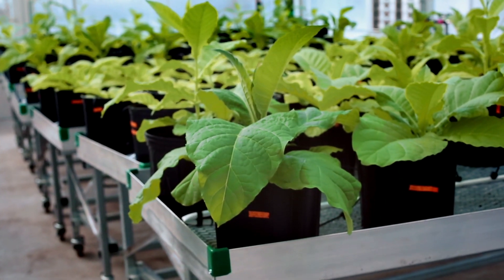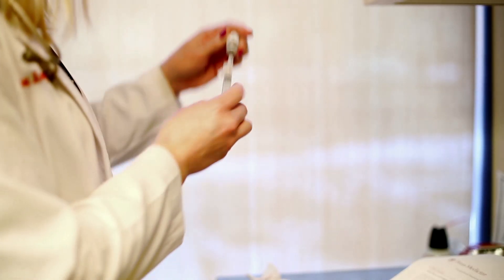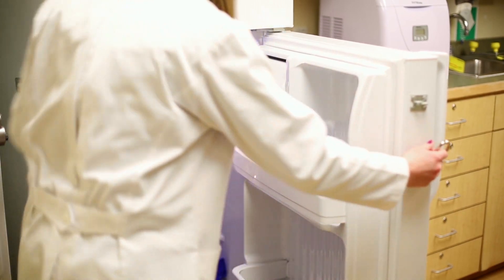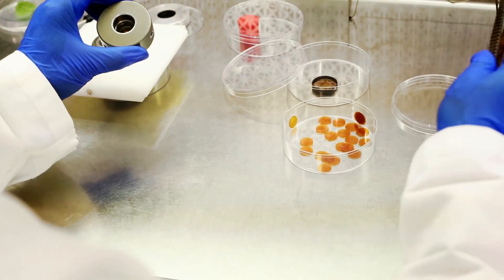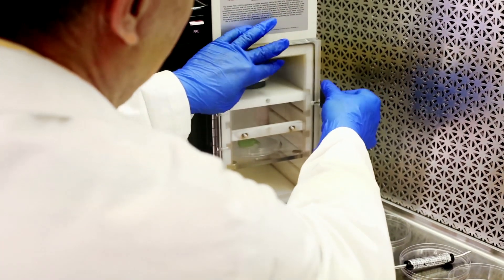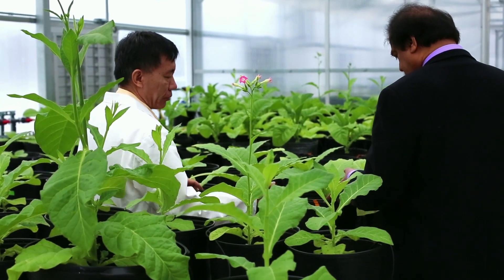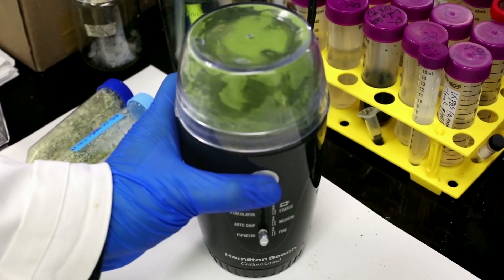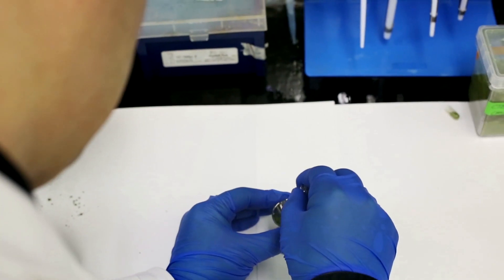Delivering Medicine Through Lettuce, World Altering Medical Advancements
Tucked behind old factory buildings on Penn's South Bank campus stands a gleaming greenhouse. The $2 million structure, completed late last year, is state-of-the-art. Drip irrigation ensures each pot receives just the right amount of water. Humidity and temperature are precisely monitored and can be accessed and modified remotely. And if short winter days, snow cover, or cloudy skies prevent enough sunlight from entering the greenhouse, panels and lights on the ceiling adjust automatically to provide light that matches solar radiation.

Such cutting-edge technology might seem over-the-top for a mere greenhouse. But the plants grown inside are not destined for a garden, farm, or windowsill; their intended fate is to save lives.

The greenhouse is the domain of the School of Dental Medicine's Henry Daniell, a professor in the departments of Biochemistry and Pathology and director of translational research. Daniell joined Penn's faculty last year and has been working diligently to see his research move from the lab to the clinic.

His life's work centers on a unique means of delivering drugs and vaccinations to the human body. Instead of relying upon sterile injections to ferry the therapeutic protein of interest to the intended tissue, Daniell has used a humbler vehicle: lettuce leaves.
His research has demonstrated the effectiveness of plant-based vaccines and therapeutics in treating nearly 30 conditions, from infectious diseases such as cholera, malaria, and anthrax, to autoimmune diseases such as diabetes and hemophilia.

The way Daniell sees it, plant-based vaccines have a number of advantages over their traditional counterparts. They're shelf-stable and don't require refrigeration, they're less likely than egg-based injections to provoke an allergy, they're relatively easy to grow, and they're safer because they only contain proteins from a pathogen, rather than the pathogen itself.

Perhaps the greatest advantage of these vaccines and therapeutic agents, however, is their cost.

"Interferon, a common cancer drug, for example, costs $30,000 to $40,000 for a four-month treatment, and a third of the global population earns $2 or less a day," Daniell says. "To me, there is something morally not right about that. If you have something that saves lives, you have an obligation to make it available to everyone."

Manufacturing these so-called "green vaccines" does not require expensive purification equipment, and transporting and storing them doesn't require a costly "cold chain" of refrigeration. Freed from these constraints, Daniell says the therapies could be produced and distributed relatively inexpensively, even to remote areas where refrigeration and electricity are rare commodities.

In a soon-to-be published article that has attracted attention from pharmaceutical companies eager to scale up his techniques and make them available to patients, Daniell and colleagues have shown that his platform effectively counteracts one of the most dangerous complications of hemophilia treatment. And in the new greenhouse, he's growing genetically modified tobacco and lettuce plants that could be used to vastly improve treatment for diabetes, HPV, polio, and hemophilia. Trials in humans could begin as early as next year.

"This will be a paradigm shift in delivery of drugs," Daniell says. "This will change the landscape and save lives."

Text by Katherine Unger Baillie

Video by Rebecca Elias Abboud